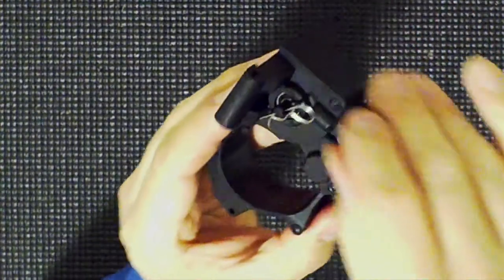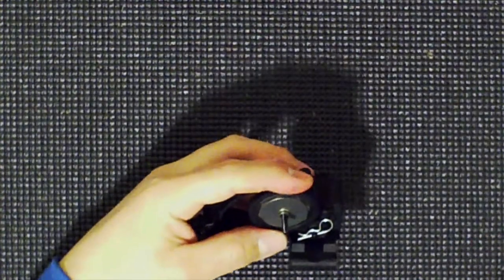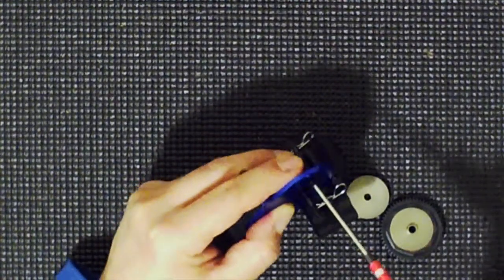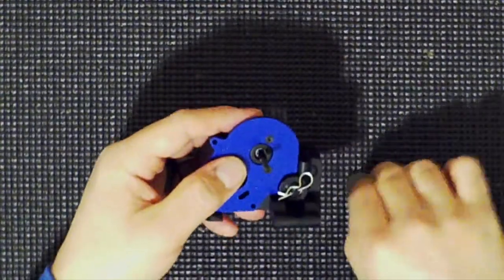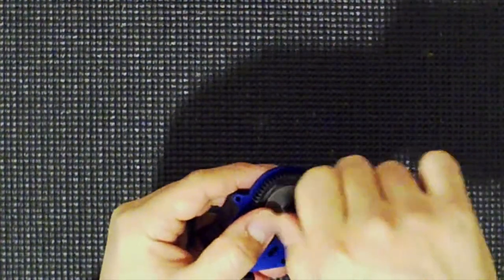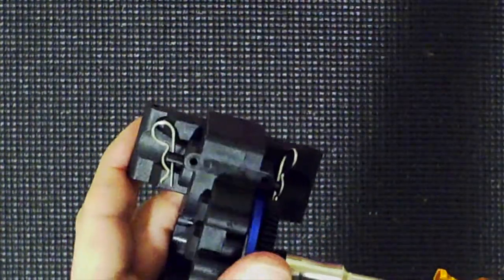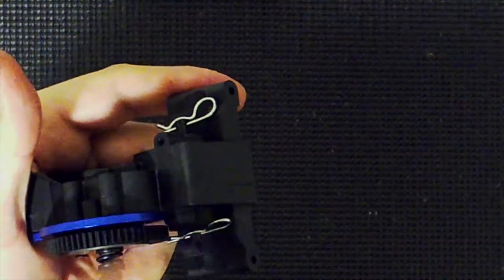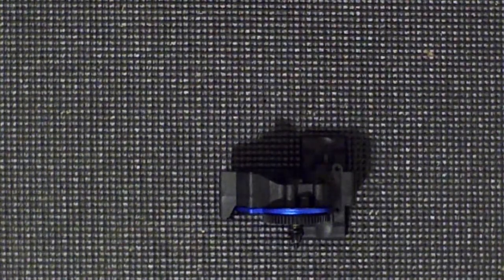How to Stop Shafts from Spinning when Adjusting Slipper Clutch Traxxas Slash 2wd Rustler Bandit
I cover a simple trick to stop your shafts from spinning as you adjust the slipper clutch when wheels are removed.